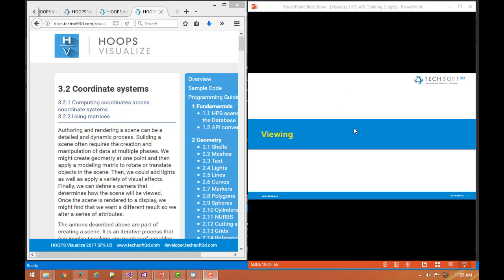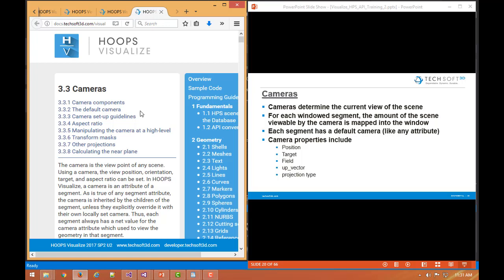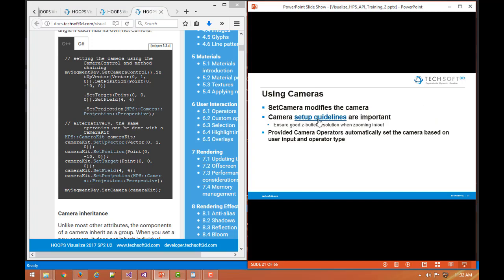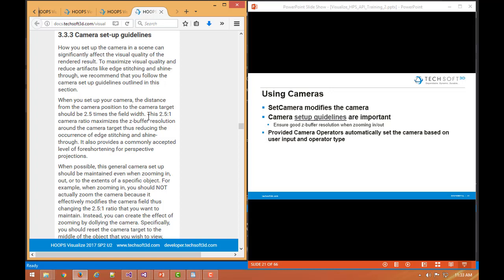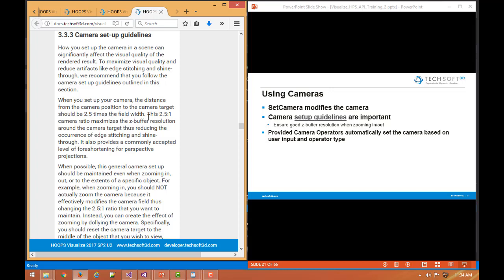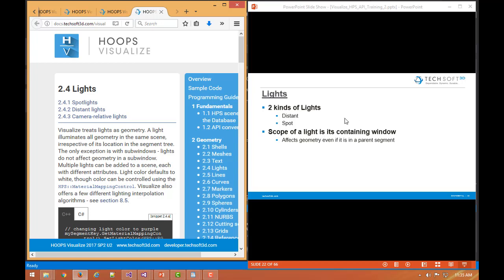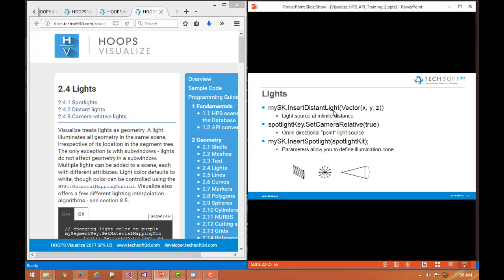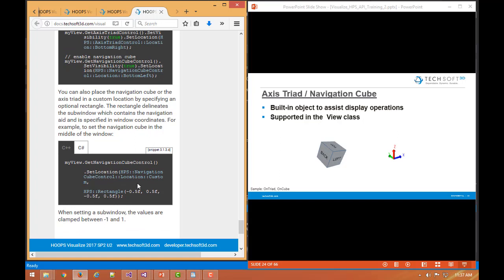Visualize Fundamentals - Viewing the Database